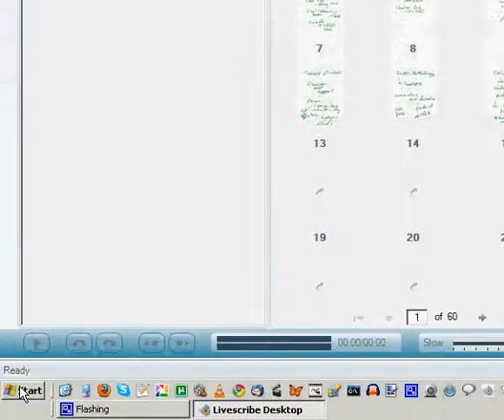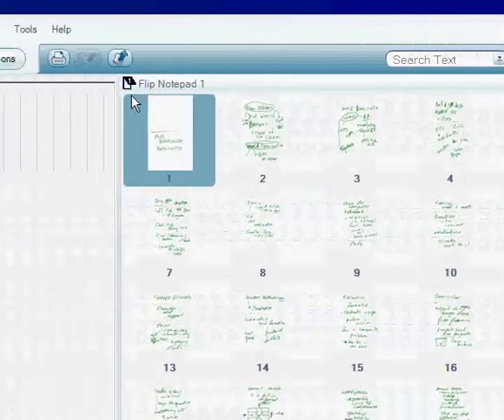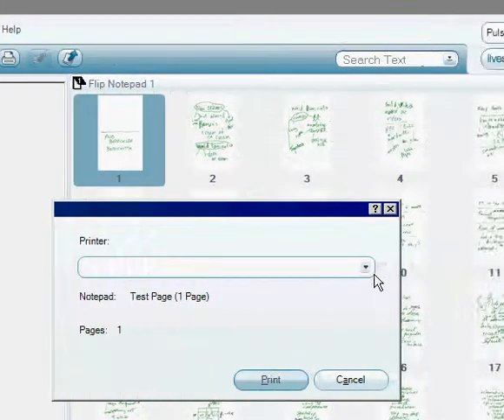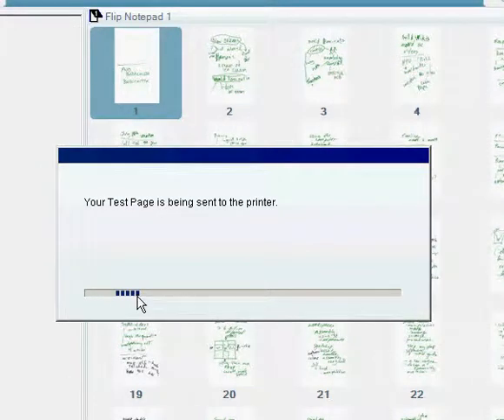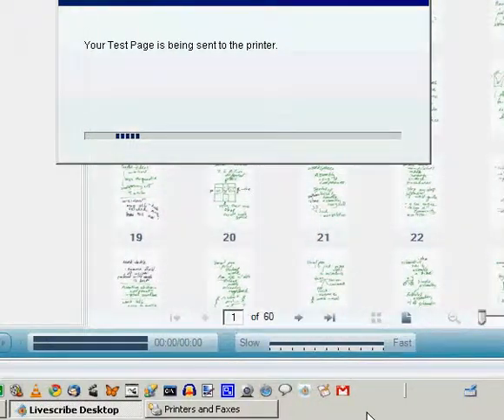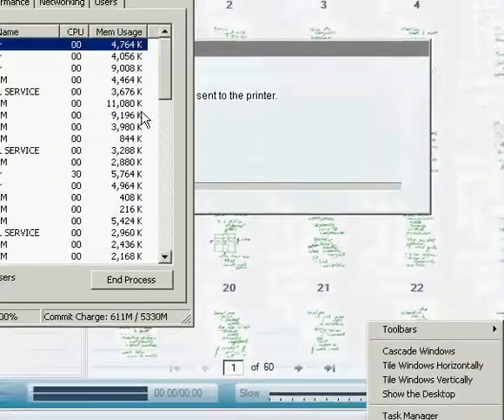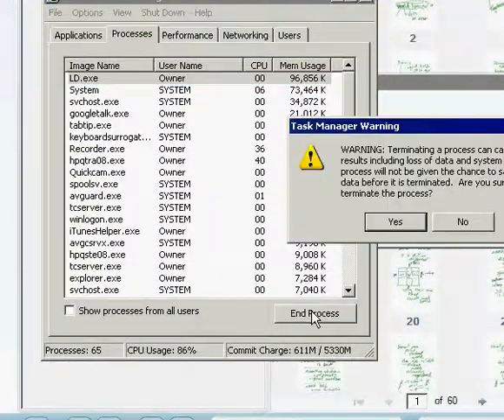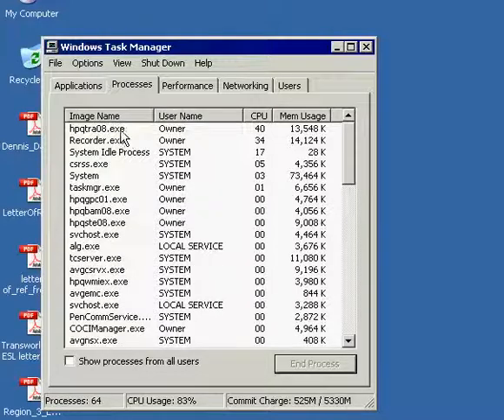live scribe print function fails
I am unhappy.